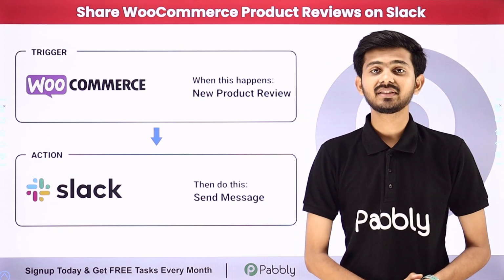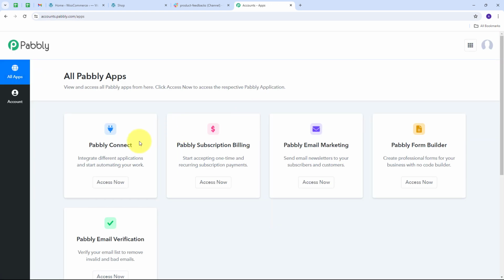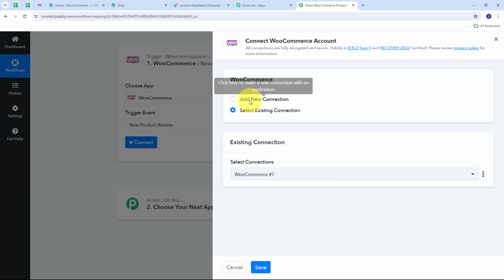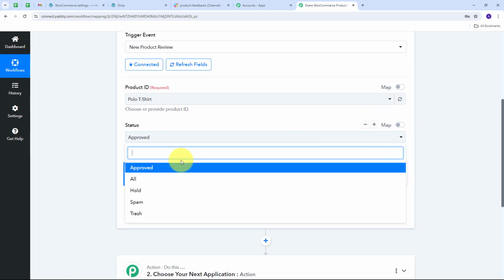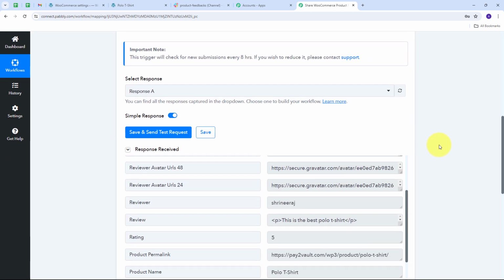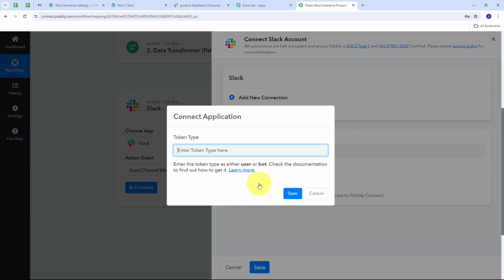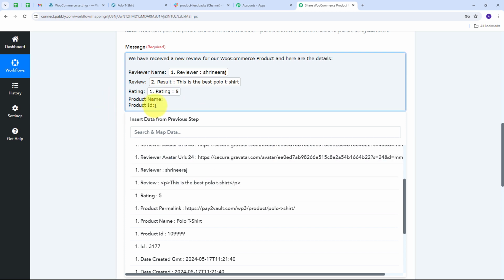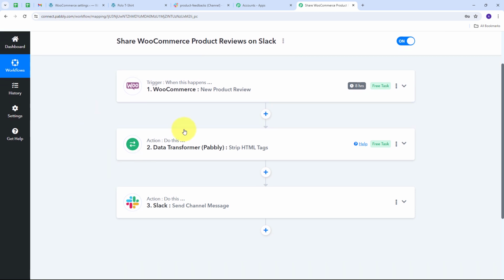How to Share WooCommerce Product Reviews on Slack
In this tutorial, we'll guide you through the process of sharing WooCommerce product reviews on Slack using Pabbly Connect. WooCommerce is a popular e-commerce platform for WordPress, while Slack is a widely used communication platform for teams. By integrating WooCommerce with Slack through Pabbly Connect, you can automatically share product reviews from your WooCommerce store to your Slack channel, keeping your team updated on customer feedback. Follow our step-by-step instructions to set up this integration efficiently, ensuring that your product reviews are seamlessly shared on Slack without manual intervention.

1. Automation: Pabbly Connect offers automation capabilities that can help you automate mundane and repetitive tasks. This allows you to save time, money and resources.

2. Integration: Pabbly Connect provides a wide range of integrations so that you can connect different web services with each other. This helps you to create smarter workflow processes and make your business more efficient.

3. Security: Pabbly Connect takes security seriously and provides an industry-standard security system to protect your data and applications.

4. Scalability: Pabbly Connect is highly scalable and allows you to easily add new applications and services to your workflow.

 5. Cost-effective: Pabbly Connect is cost-effective and provides plans for different business sizes.